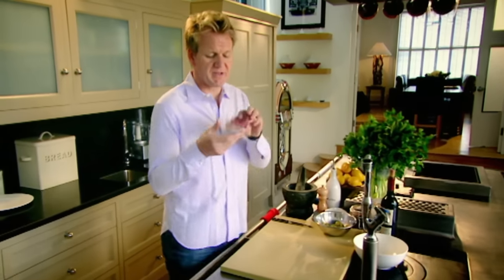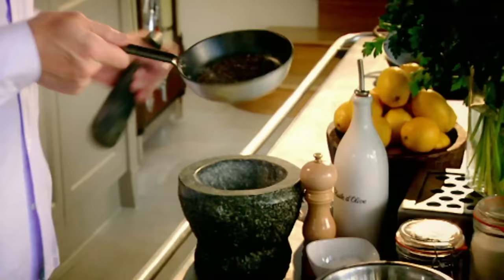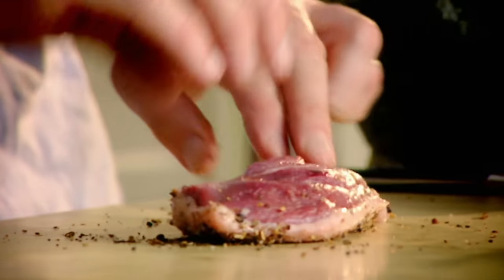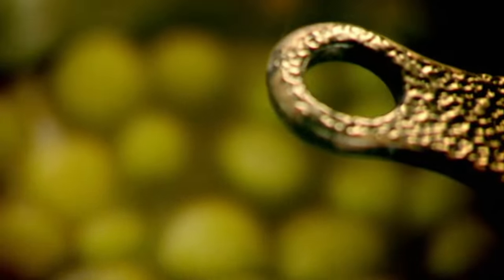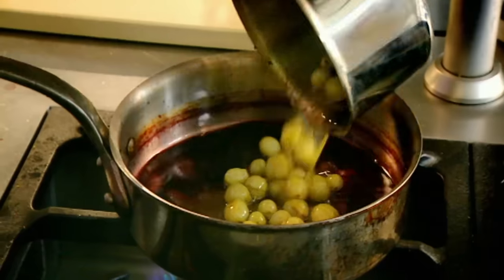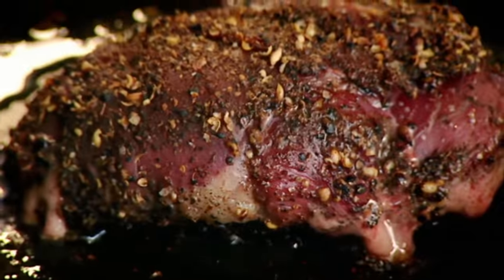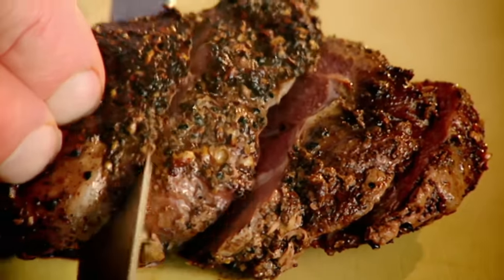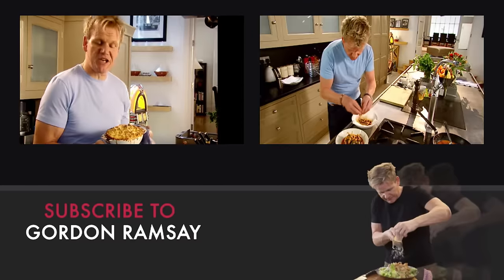Duck Breast with Gooseberry Sauce | Gordon Ramsay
This is an aromatic dish fusing together Chinese flavours with a red wine and gooseberry sauce - rich and very rewarding.
From Gordon Ramsay’s The F Word